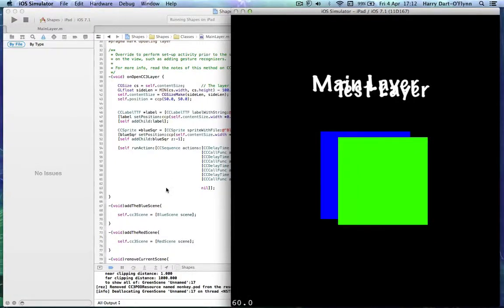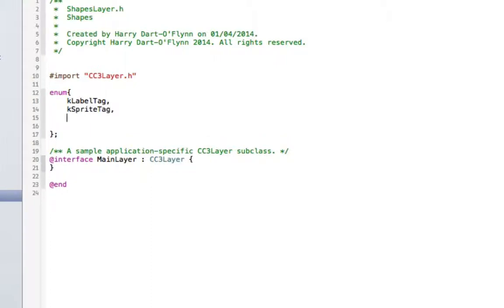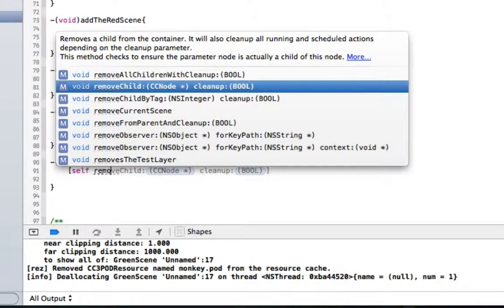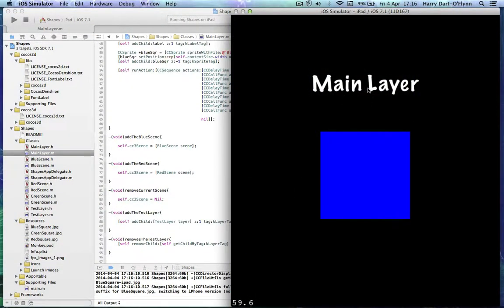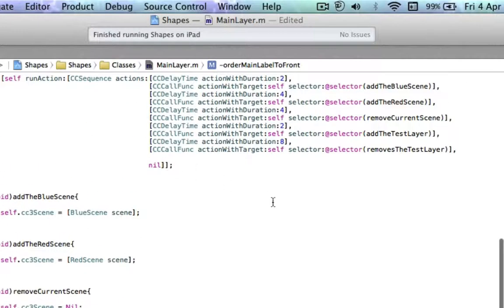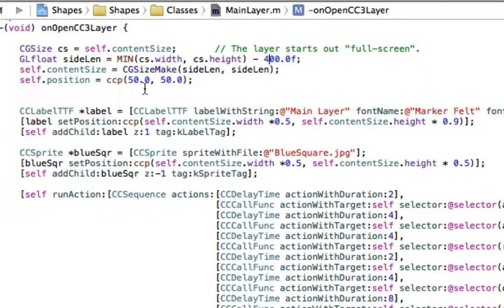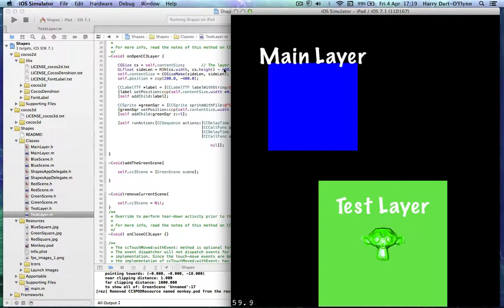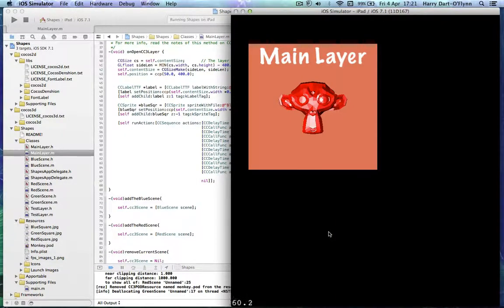Starting Cocos3d - 13 - CC3Layer with CC3Scene in CC3Layer with CC3Scene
How to nest a CC3Layer with its own CC3Scene inside a parent CC3Layer which also has its own active CC3Scene